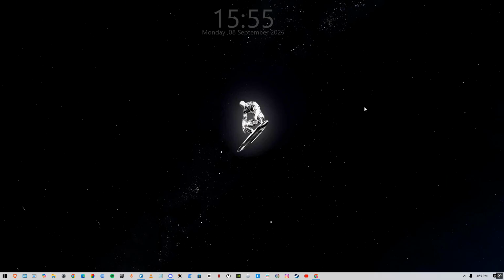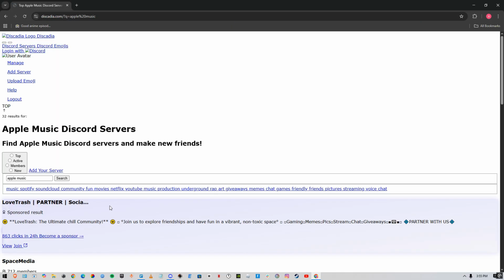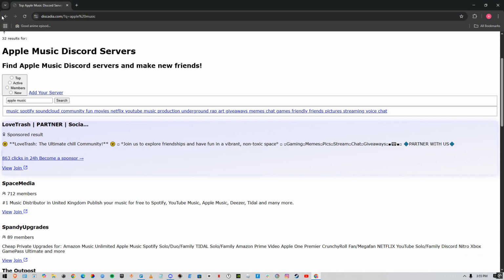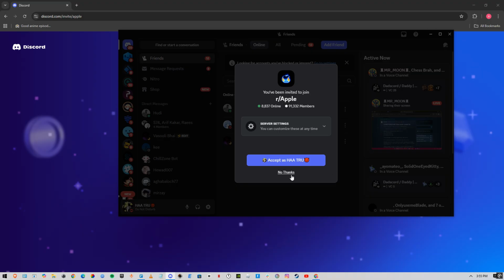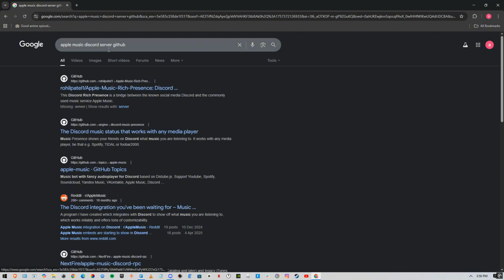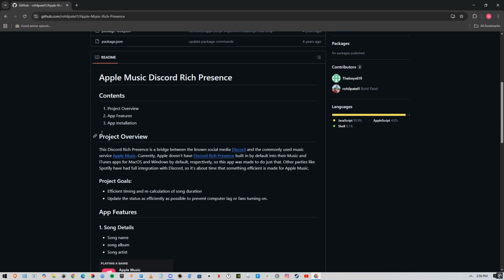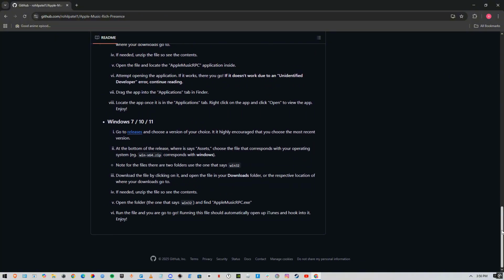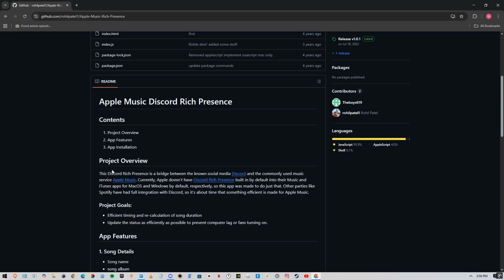How To Connect Apple Music To Discord 2025 (FULL GUIDE)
Want to connect Apple Music to Discord in 2025? 🎶💬 This full step-by-step guide shows you how to link Apple Music with Discord so you can share what you’re listening to, display your music status, and enjoy Apple Music with friends.

✅ What you’ll learn in this video:

How to connect Apple Music to Discord (2025 method)

Step-by-step setup & linking guide

Tips for sharing and listening on Discord

🔗 Follow this guide and connect your Apple Music to Discord today!